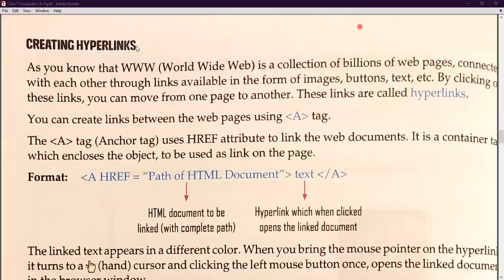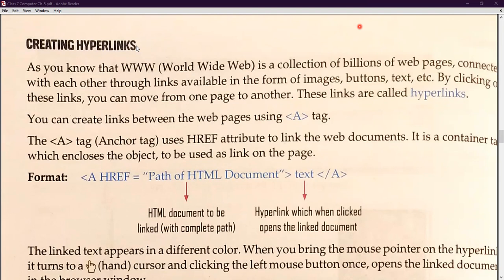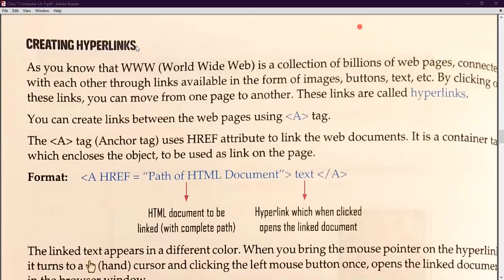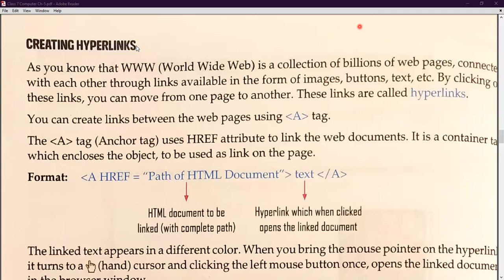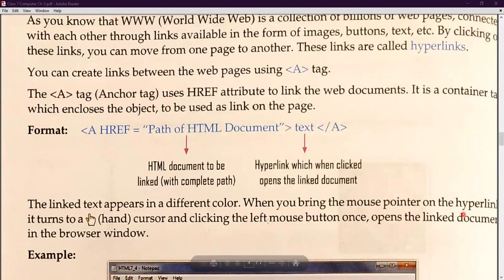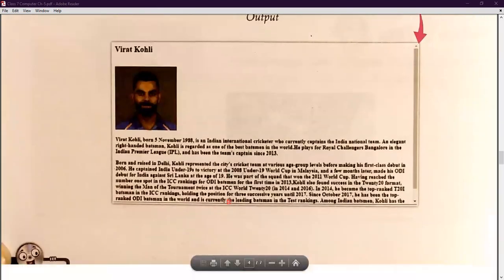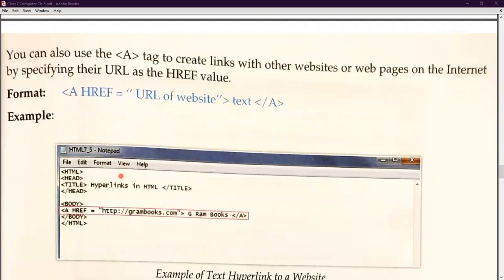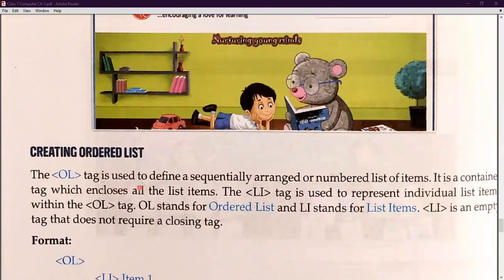Class - VII - Computer - Online Class 23-11-2021 by Praveen Sir (LPS)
Creating Hyperlinks and Ordered List in HTML